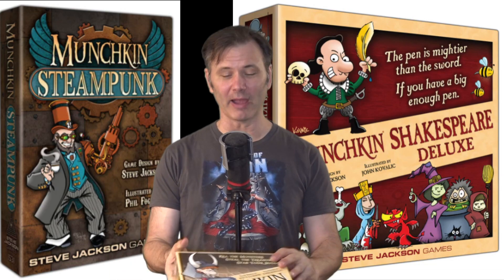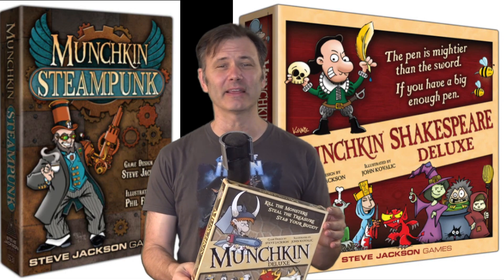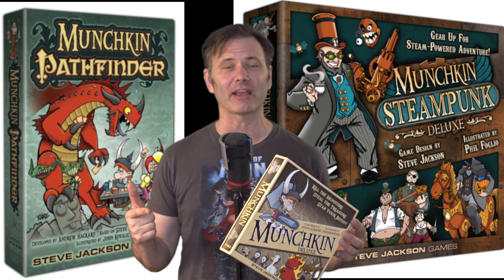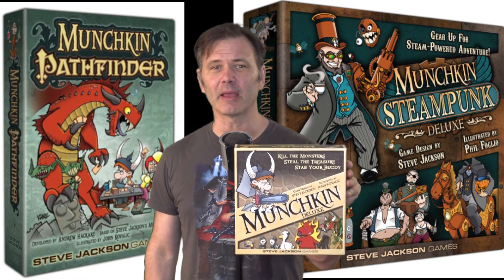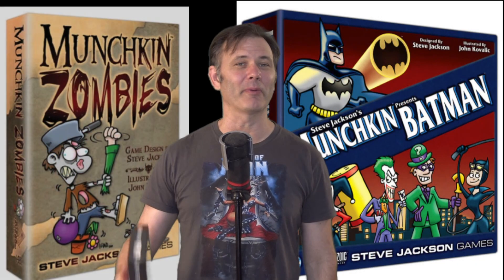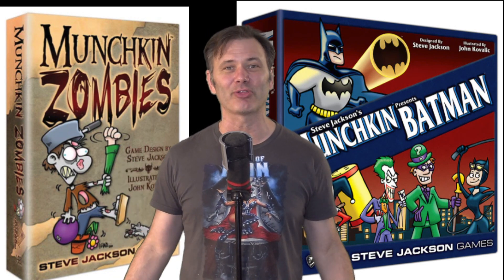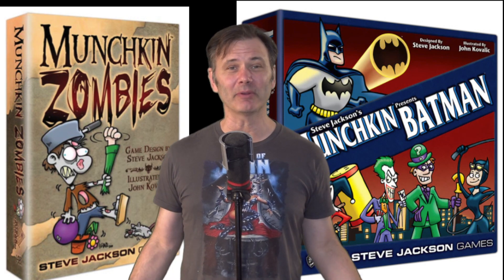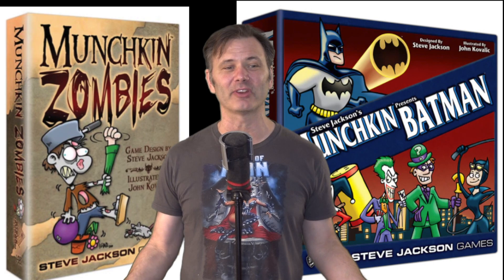Game Review: Munchkin by Steve Jackson Games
Today, let's talk about Steve Jackson's card game Munchkin. What got started as a parody of Dungeons and Dragons has morphed into many different genres of back-stabbing fun.

I'm Preston Poulter and I encourage you to the game for yourself on eBay